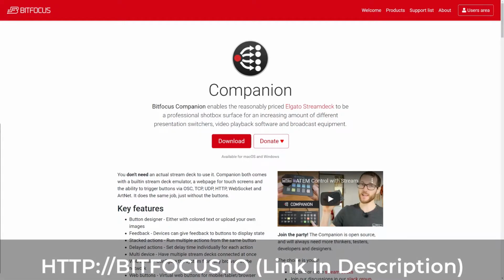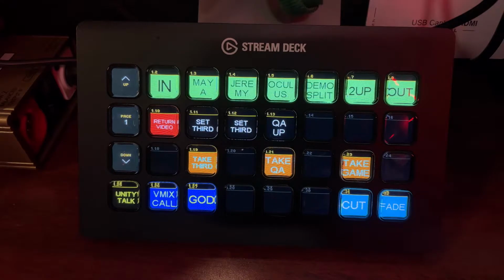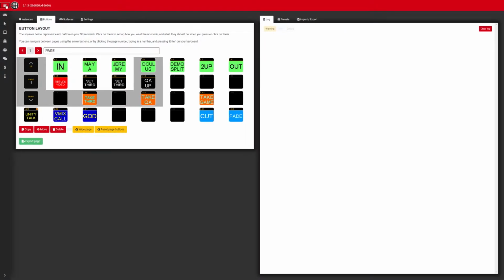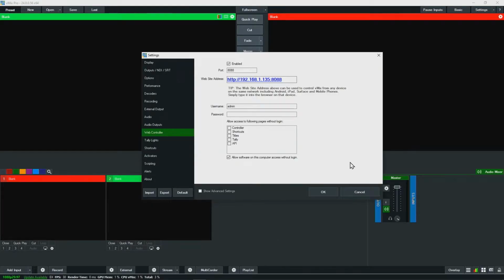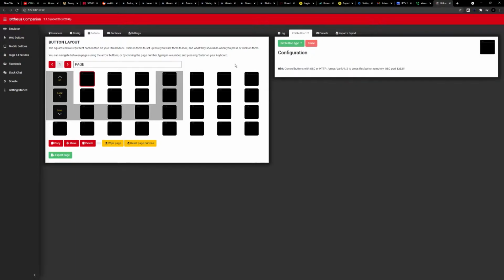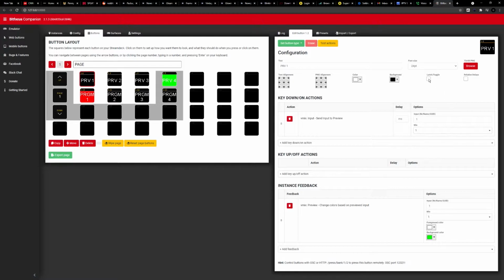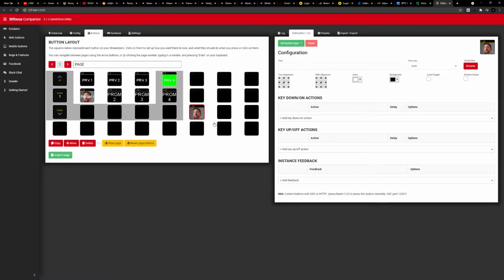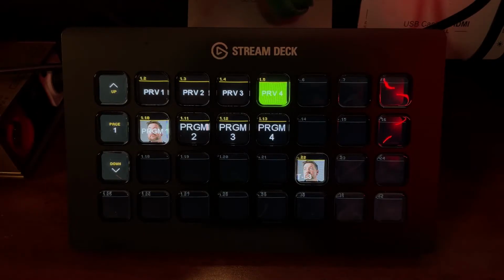Streamdeck and Companion for Production Control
In this overview, I cover the basics of setting up Bitfocus.io Companion for use with an Elgato Streamdeck.  Companion is free and you can use it even if you do not own a Streamdeck.